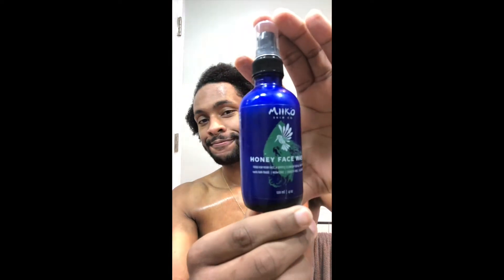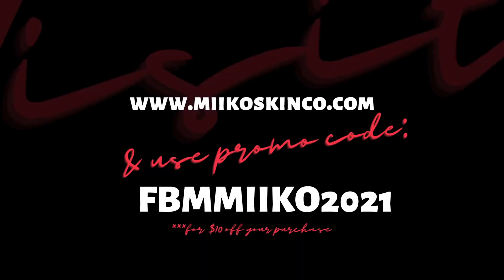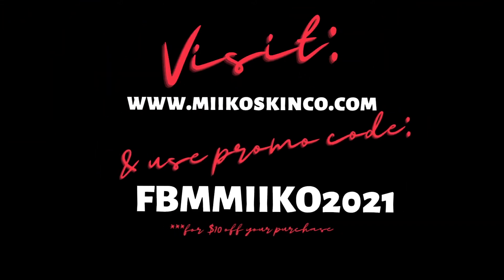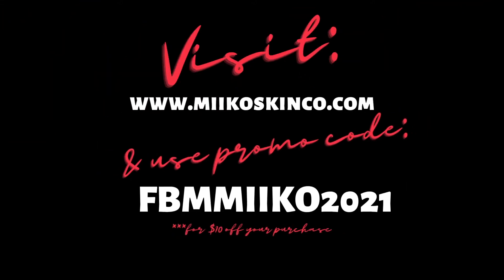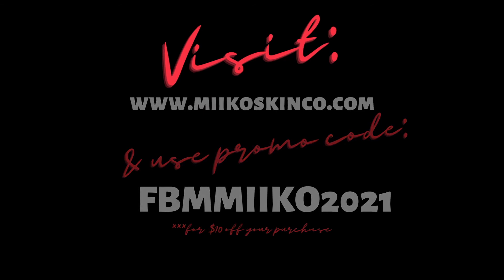Miiko Skin Co. x Deon Releford-Lee from Free Black Millenials Pt. 2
Meet Deon Releford-Lee from Free Black Millenials!

Last month Miiko Skin Co. collaborated with Deon & now he is back for more! Deon reviews Miiko Skin Co.'s Orange Cocao Whip & Summer Zinc Cream 20% in Part 2 of Free Black Millenials x Miiko Skin Co!